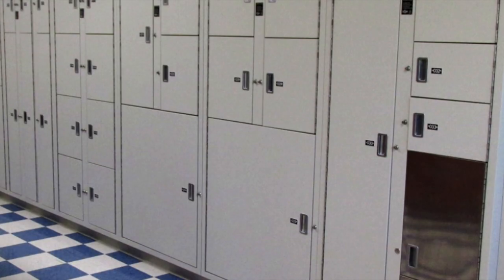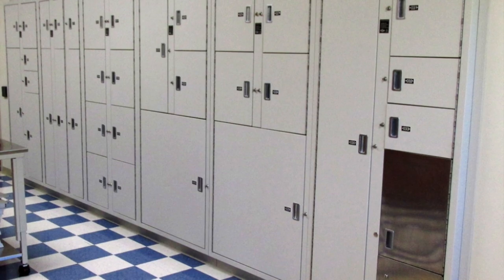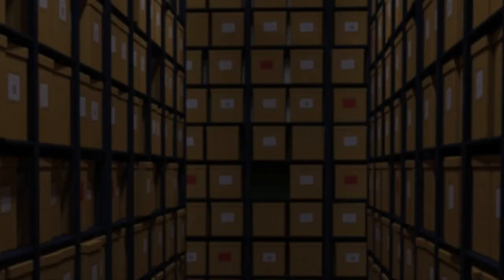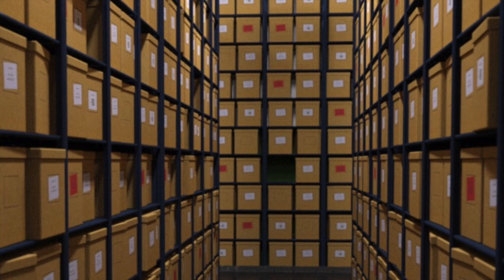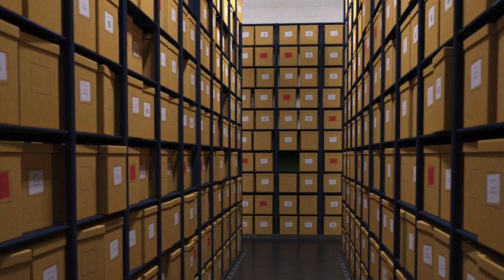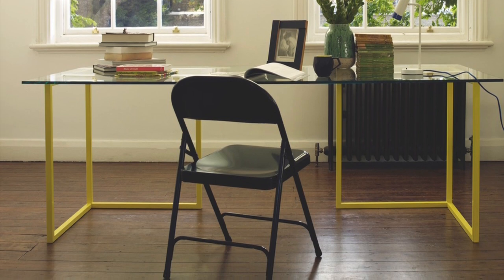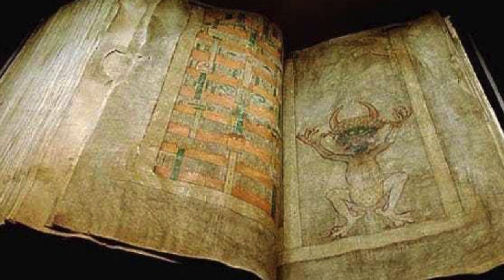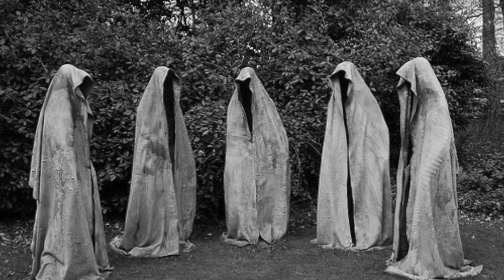SCP-2950: Just a Chair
The original video of SCP-2950 had an error that was not caught before uploading. Current video was uploaded within 48 hours of original air time.